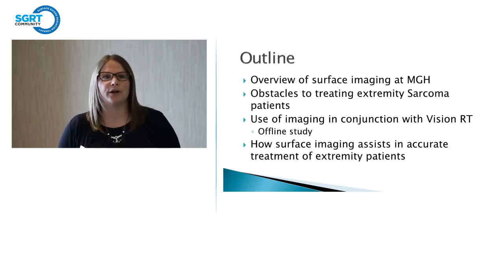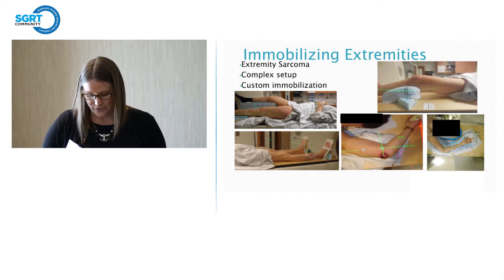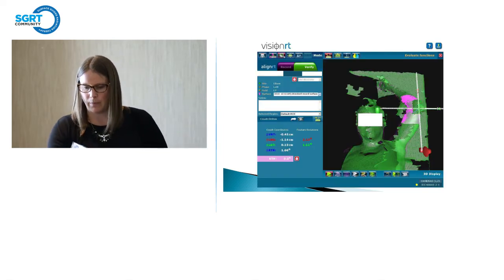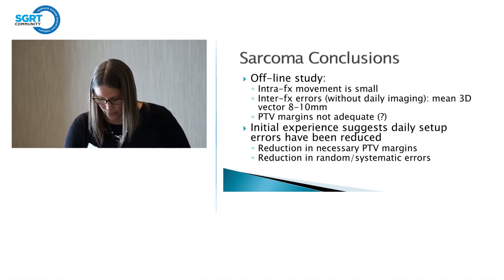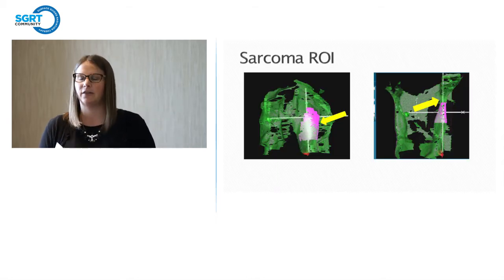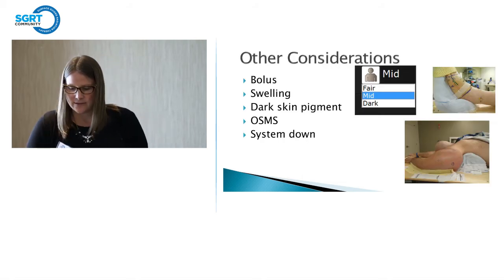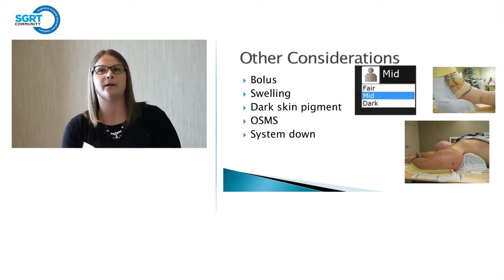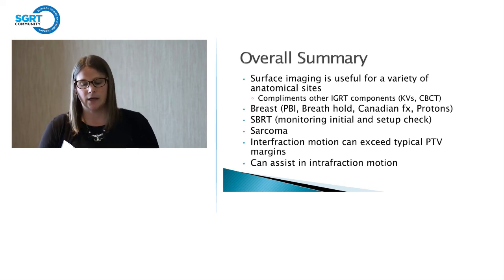Using SGRT to Align Extremity Sarcoma Patients